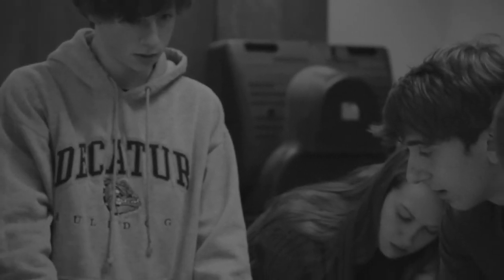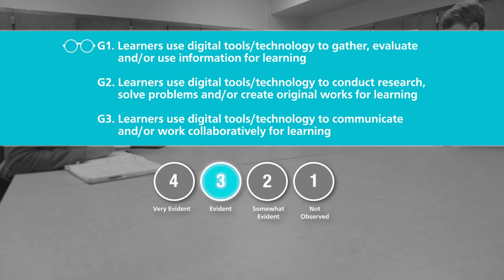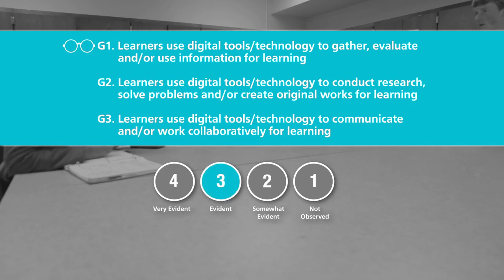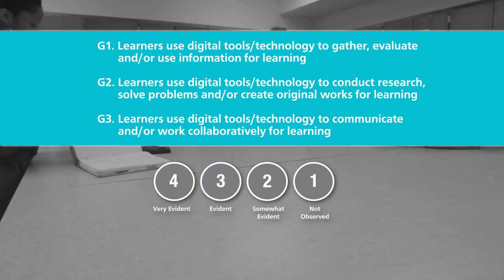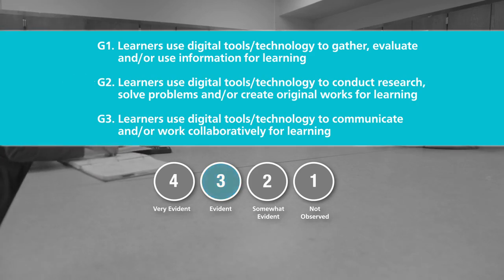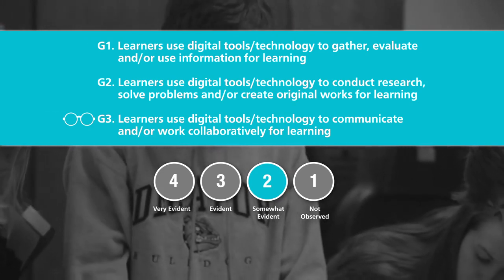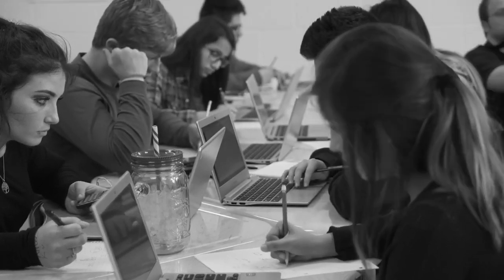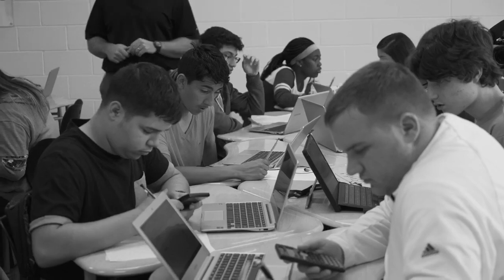G Digital Learning Environment